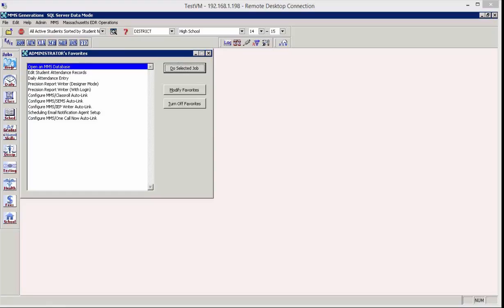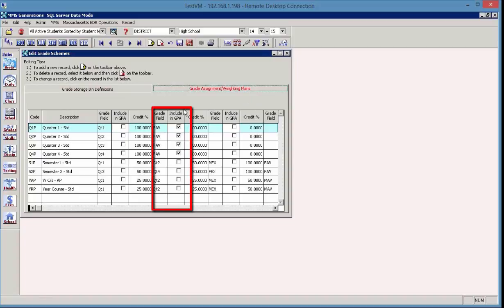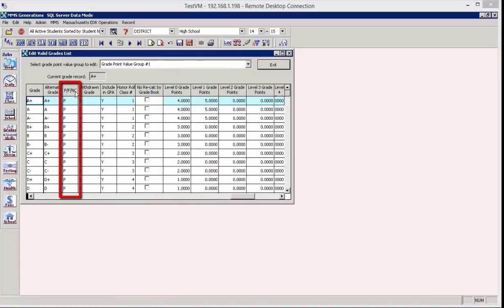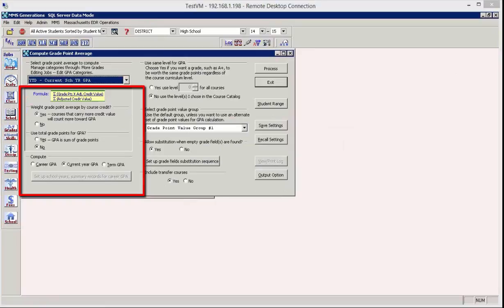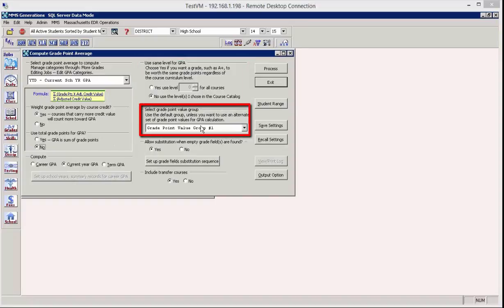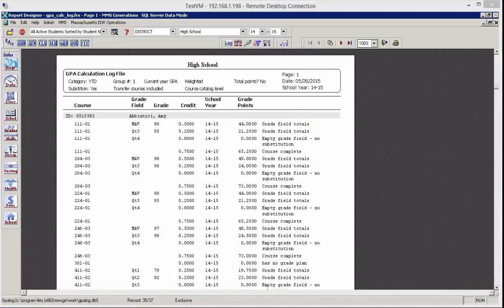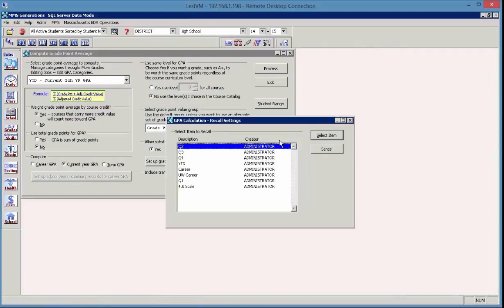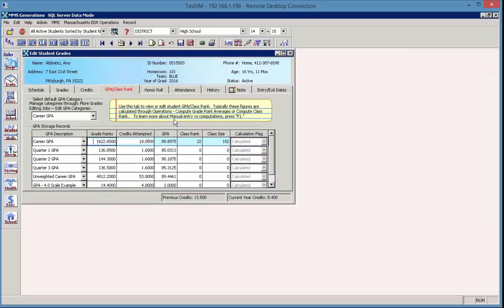Calculating Grade Point Average - GPA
Recorded 05/29/2015.This Tech Byte presents Calculating GPAs  including the required setup  calculating 3 examples of GPA: Current Year GPA  Career GPA  and Term GPA  and assessing inaccurate GPA calculations.